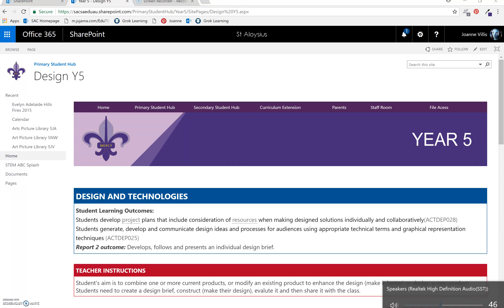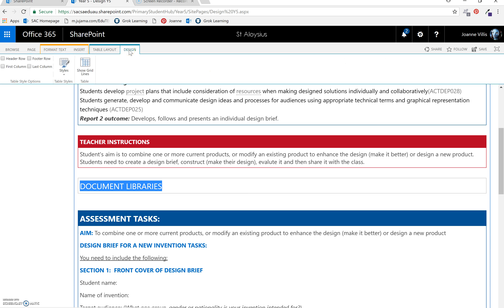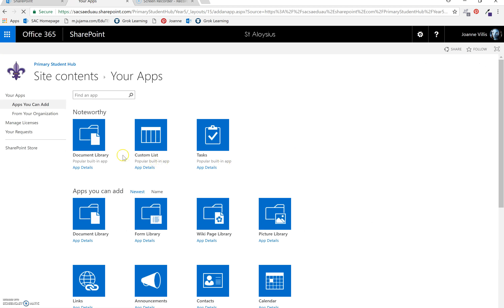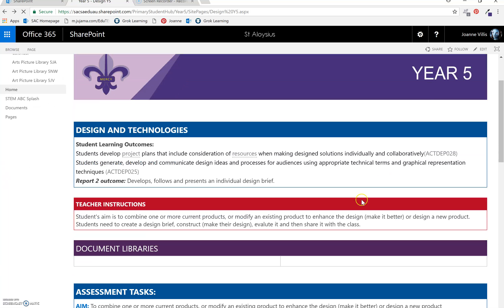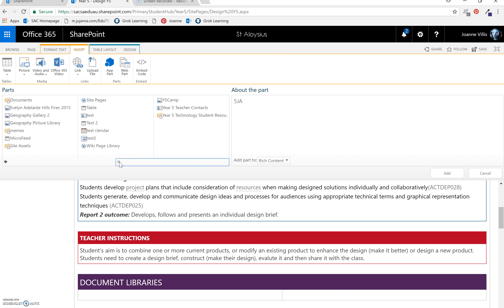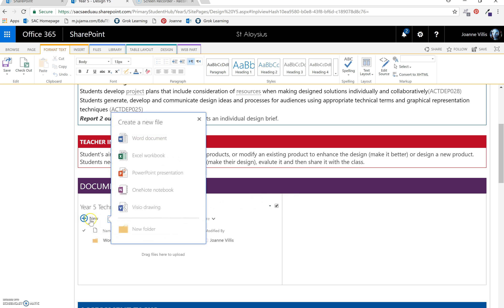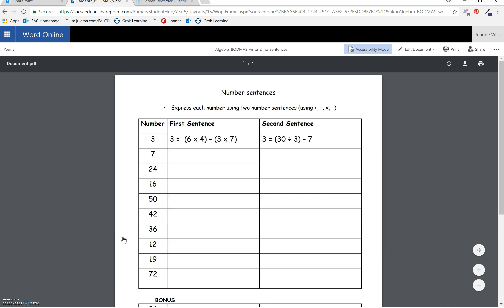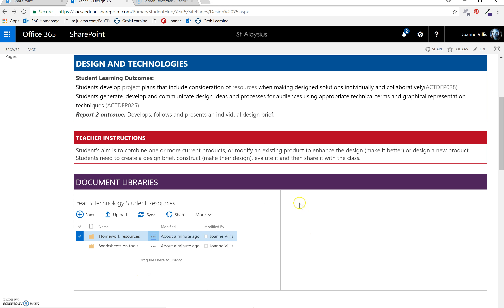How to create a document library in SharePoint